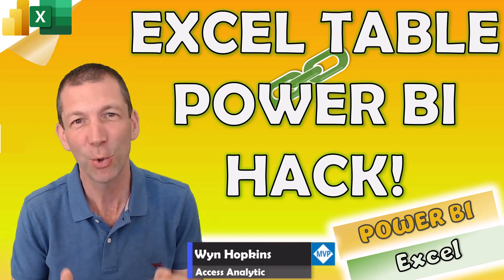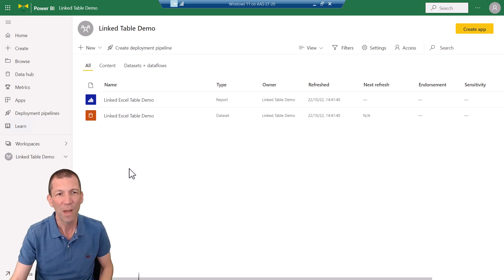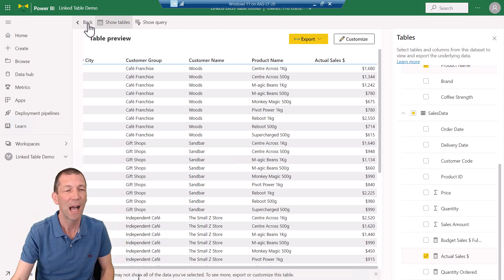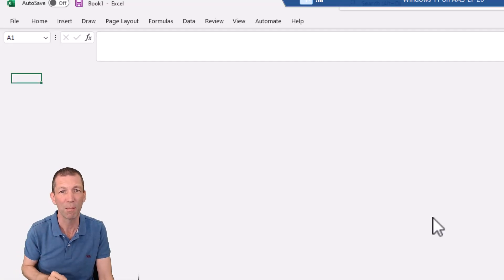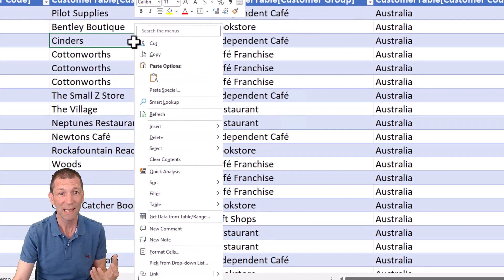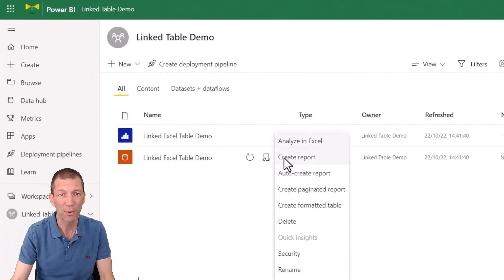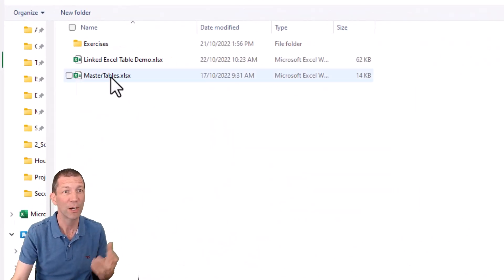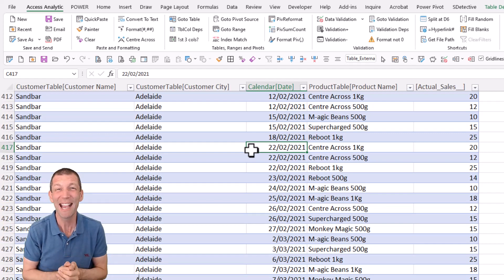[see update in description] How to create an Excel Table linked to a Power BI dataset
⚠️See Update below...⚠️⬇️⬇️⬇️

How to create an Excel Table linked to a Power BI Dataset

⚠️update:
This functionality now seems to have been limited with single table and no measures... not great!  ... BUT... you can now create the same thing direct from a visual in a Power BI report:

00:00 Intro
00:25 Show Query - Create a Table and get the code
02:19 Open in Excel for Web and then open in desktop
03:30 Edit the table query
04:56 Creating Row Level Security
05:40 Share dataset build access
06:20 Opening the file and refresh as the other user (plus a bug)

Here's the article from Matt Allington that got me thinking about this